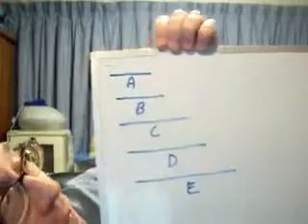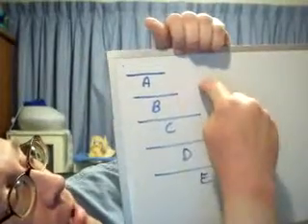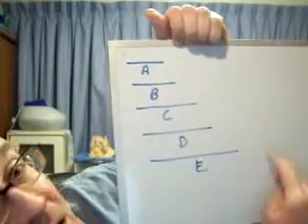Euclid B9 P11